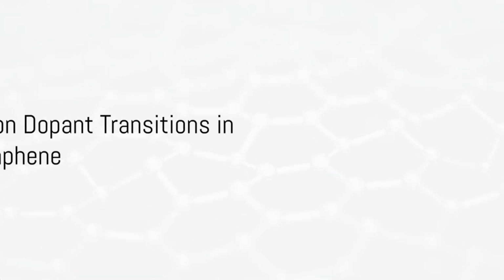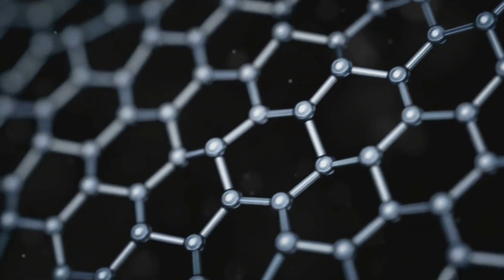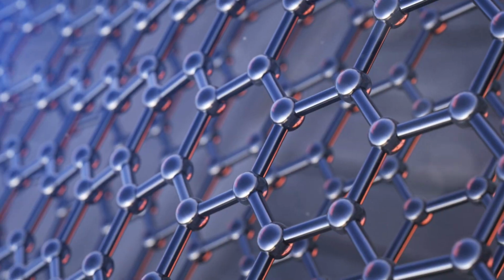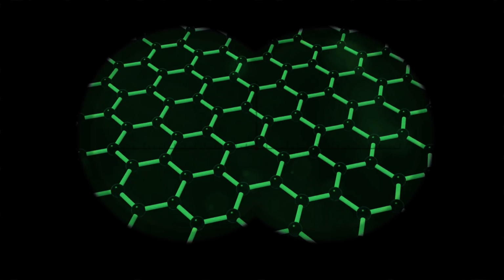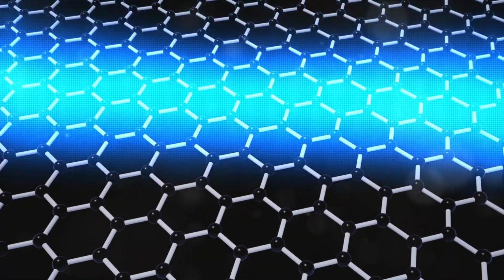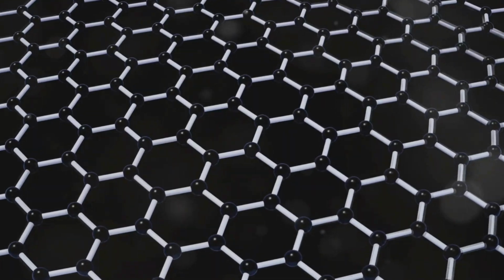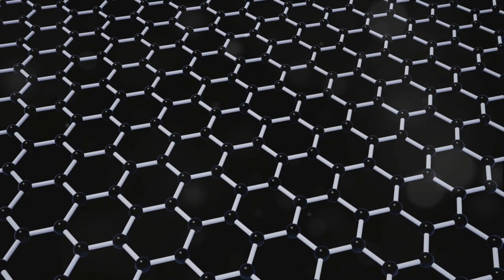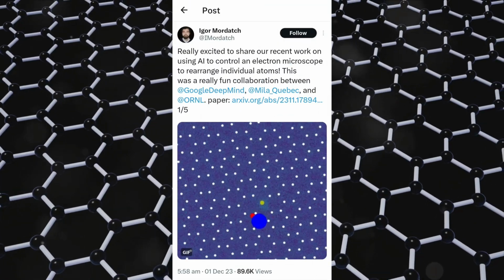AI Re-Arranged the Individual Atoms! ⚛️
In this exciting video, we delve into the fascinating world of silicon dopant transitions in graphene using STEM (Scanning Transmission Electron Microscopy). Join us as we explore a cutting-edge machine learning approach to control these transitions and unlock the potential of graphene technology.

Discover how this advanced technique can revolutionize the field of electronics and pave the way for innovative applications. We'll break down the complex concepts and guide you through the process step by step, making it accessible even for beginners.

Our expert team will showcase real-world examples and provide valuable insights into the future possibilities of this breakthrough research. Don't miss out on this opportunity to stay ahead of the curve in the world of graphene and machine learning.

Join the discussion in the comments below and let us know your thoughts on this exciting topic. Get ready to be enlightened and amazed!

OUTLINE:

00:00:00 Introduction to Silicon Dopant Transitions in Graphene
00:00:32 The Machine Learning Approach
00:00:48 Stimulating Silicon Atoms
00:01:07 Training the Neural Network
00:02:30 Guiding the Silicon Atom
00:02:49 Empirical Analyses
00:03:06 Revolutionizing Atomic Movement
00:03:28 The Power of Machine Learning
00:03:52 Conclusion